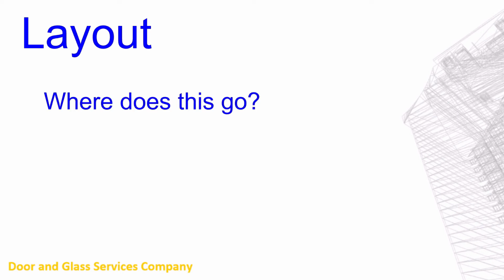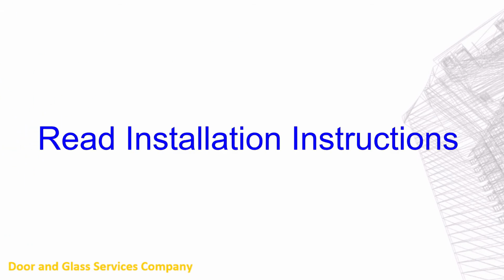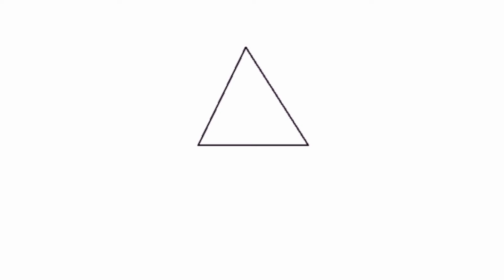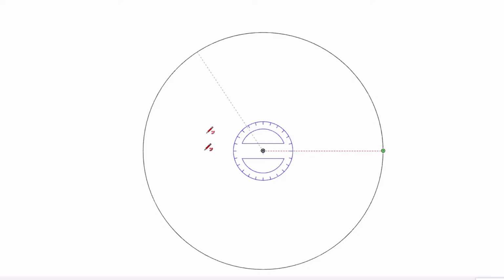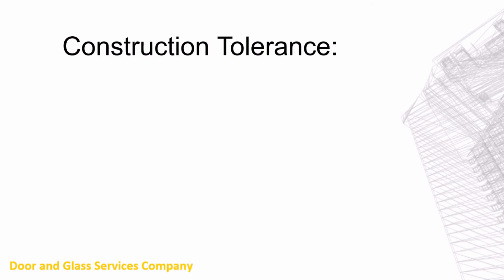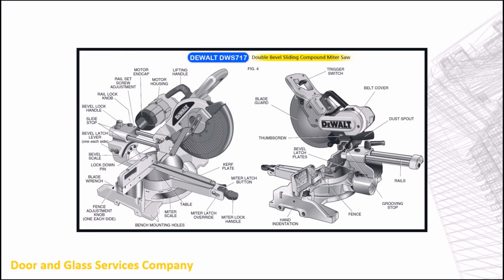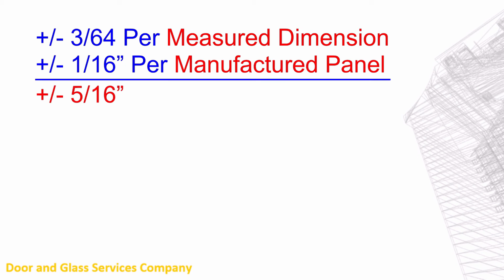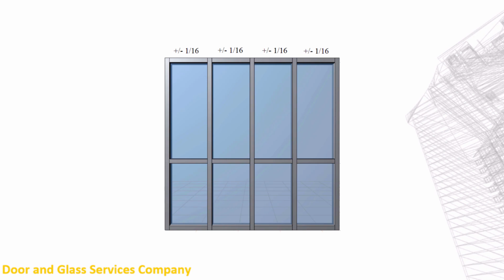Layout, Measurement, & Allowances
In this video we discuss considerations which are important to taking measurements and layout out work for installation.